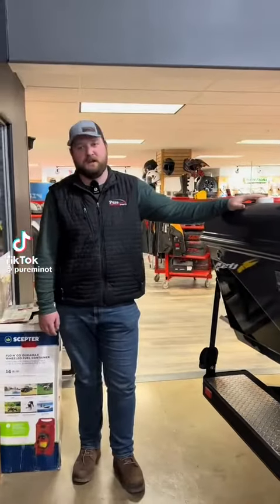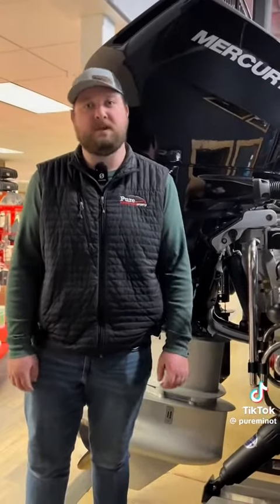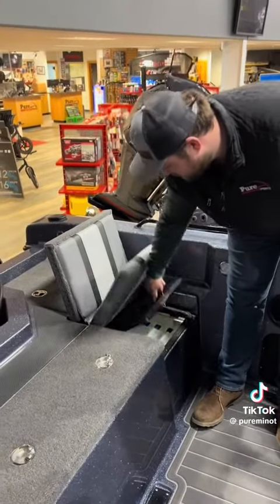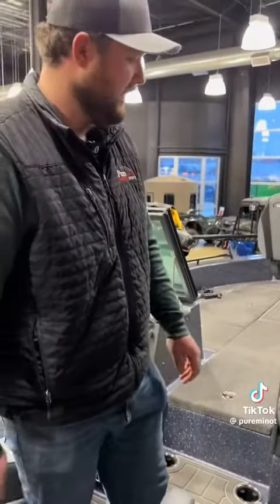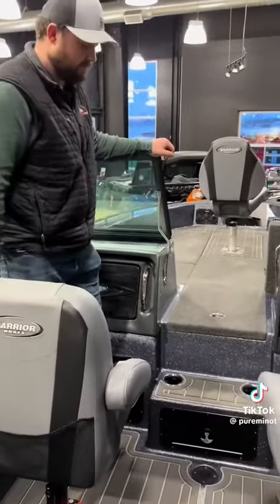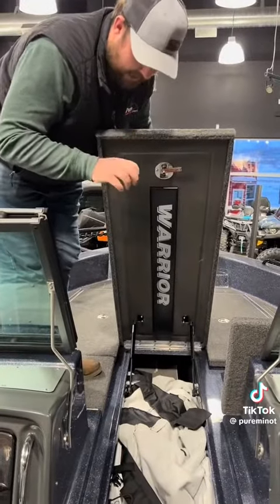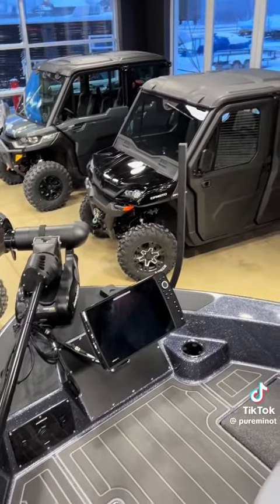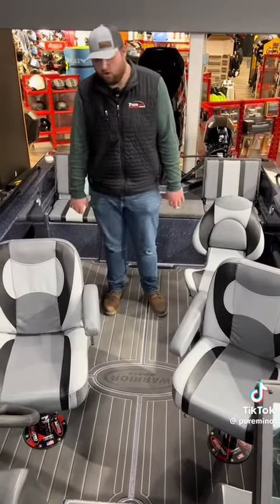Warrior V238 Walkthrough